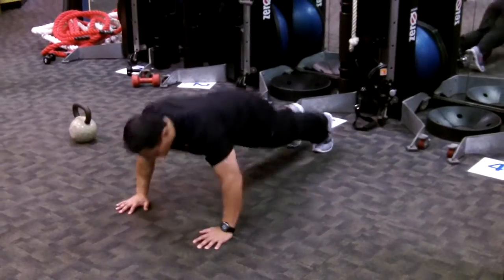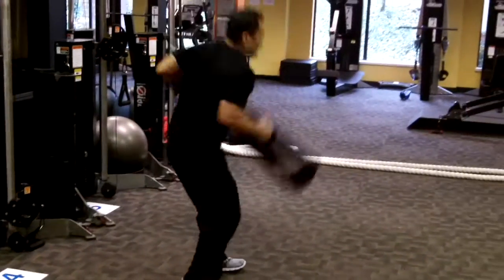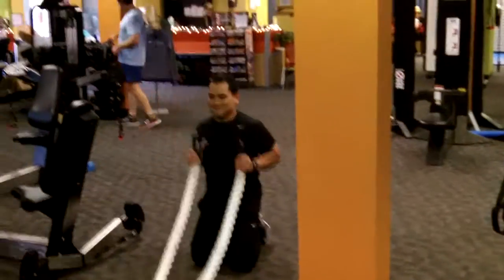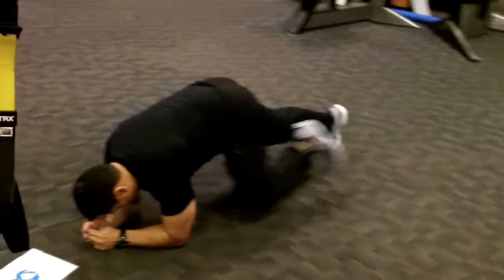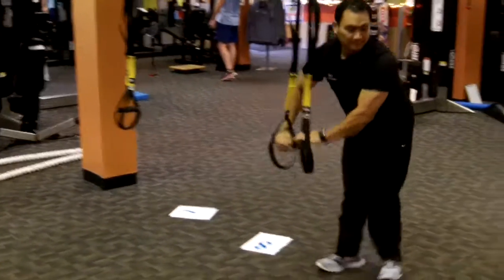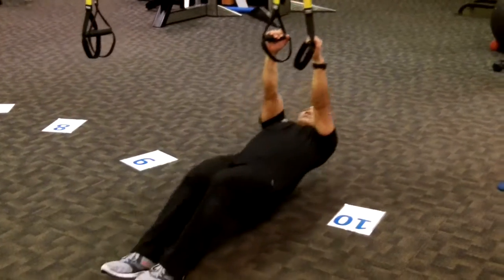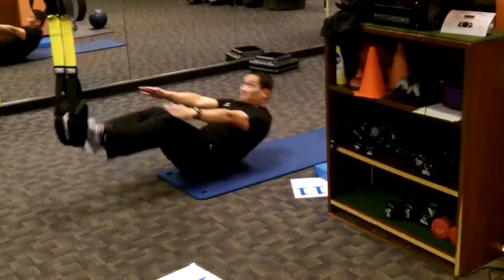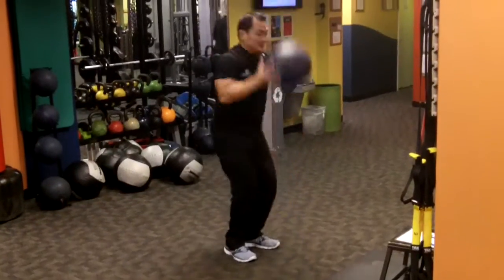NutriFormance Hybrid Training - Dec 2015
Check out this months "double trouble."